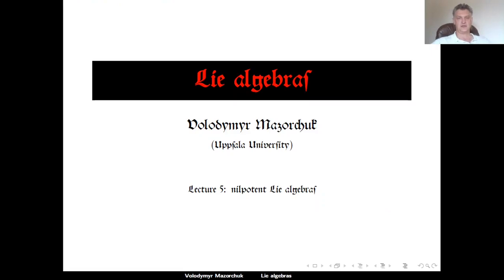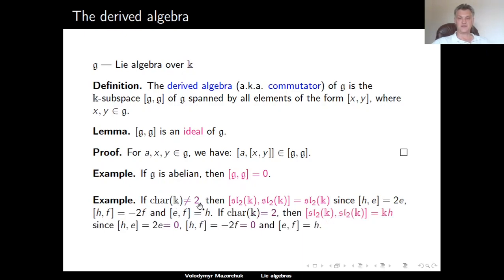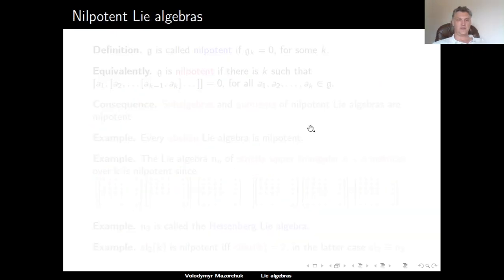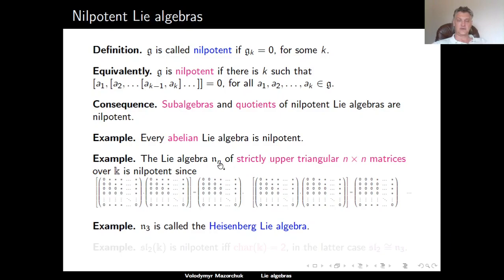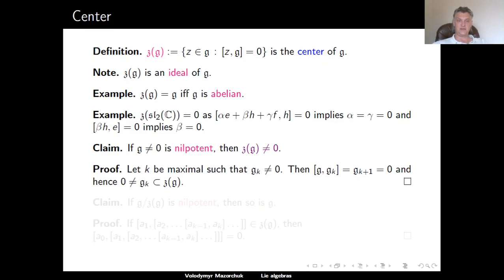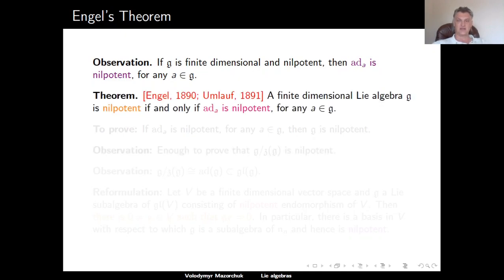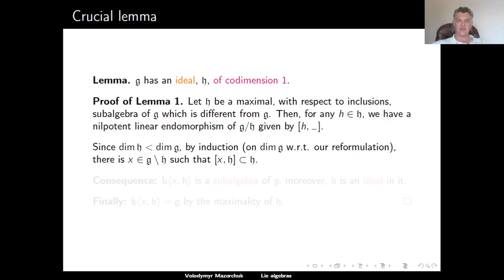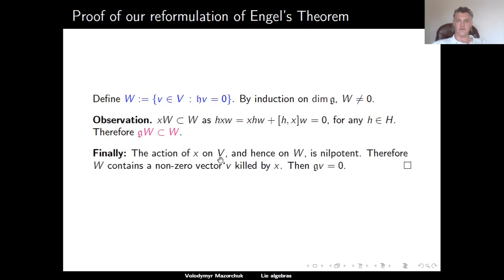Lie algebras. Lecture 5: nilpotent Lie algebras (by Walter Mazorchuk)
Lie Algebras
Lecture 5: nilpotent Lie algebras